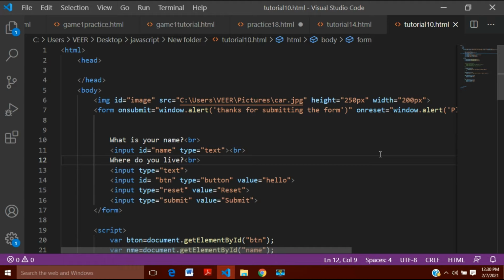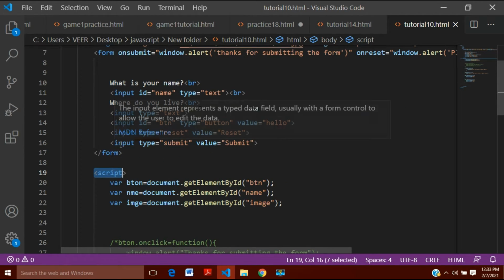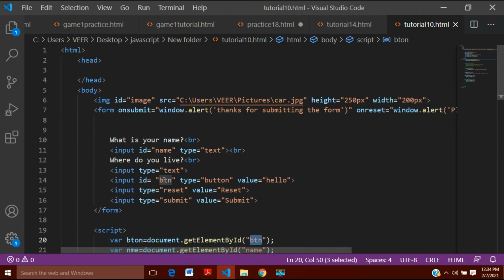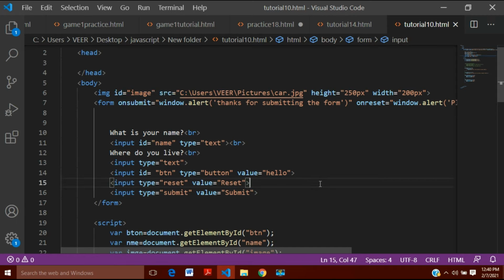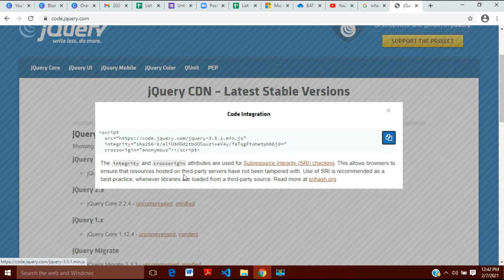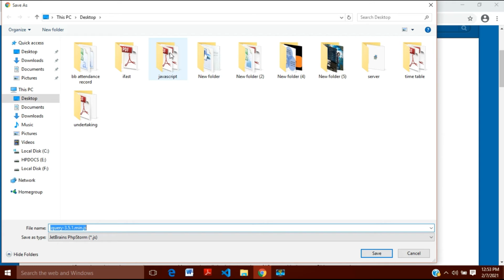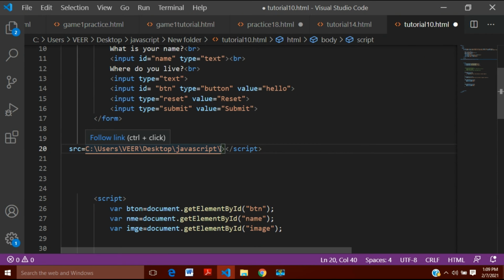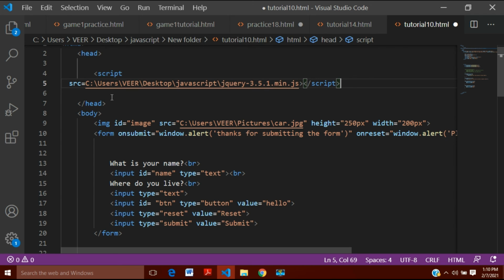Part 19: JQuery and DOM introduction, Insert JQuery into codes (JavaScript Tutorial for Beginners)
In this video I have talked about DOM DOM tree and JQuery. I have also shown that how you can insert JQuery into your codes.